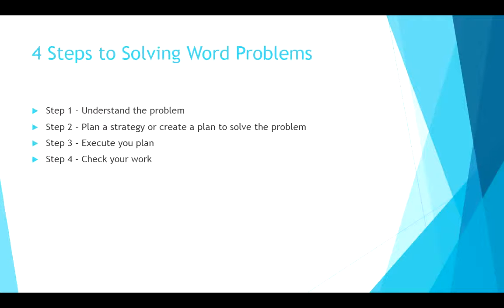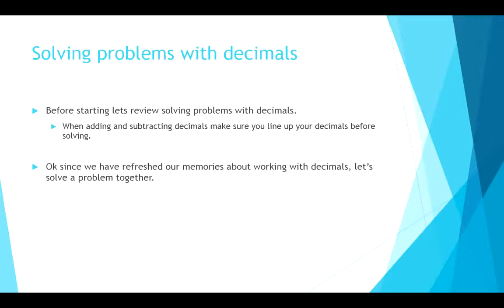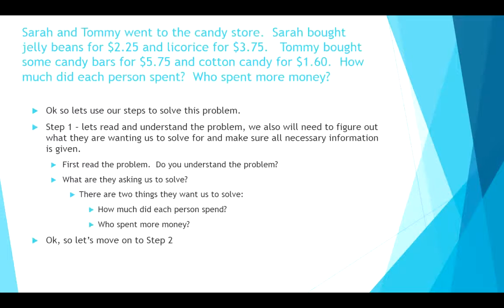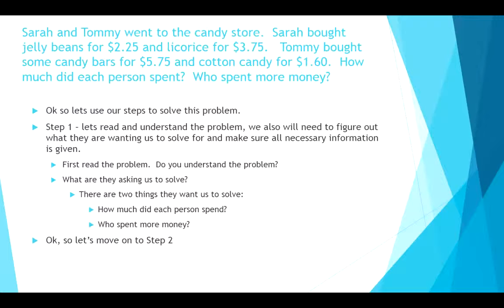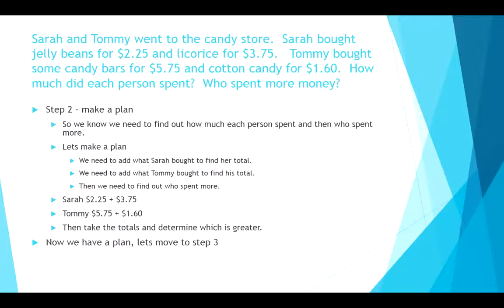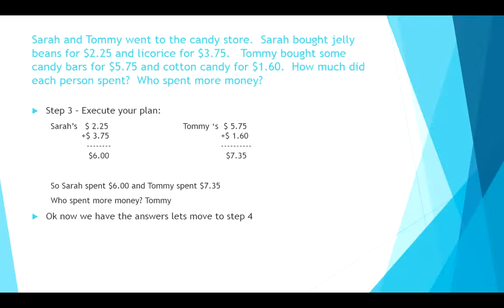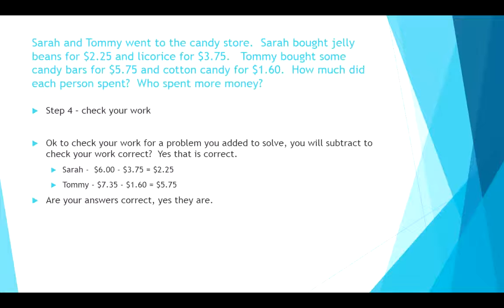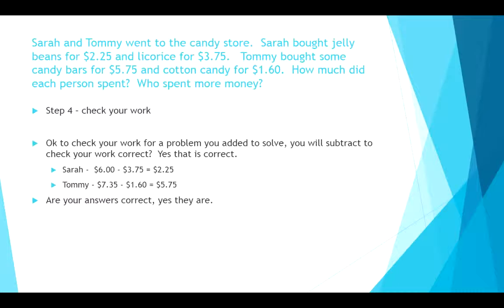Lesson 3 - Student Video